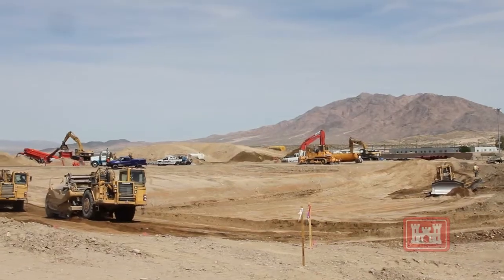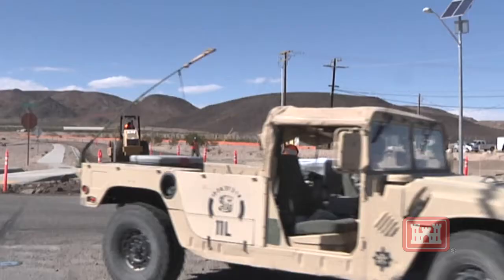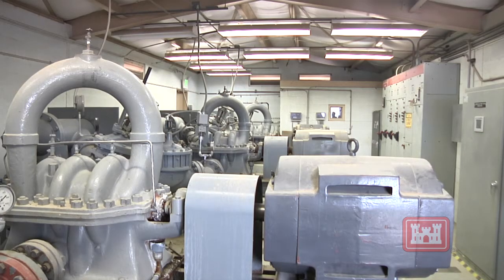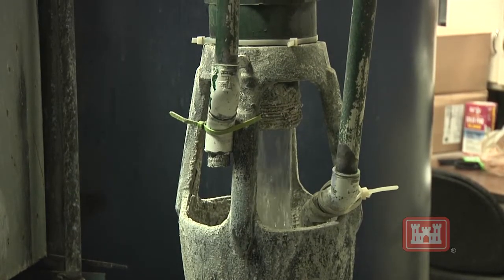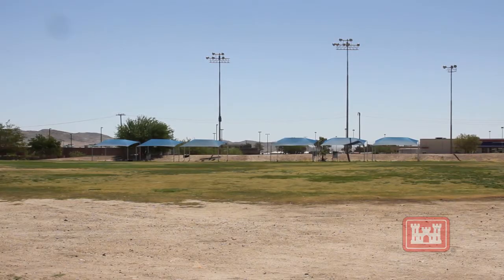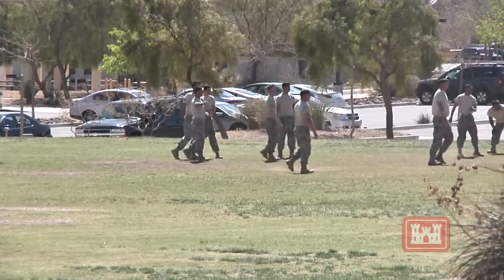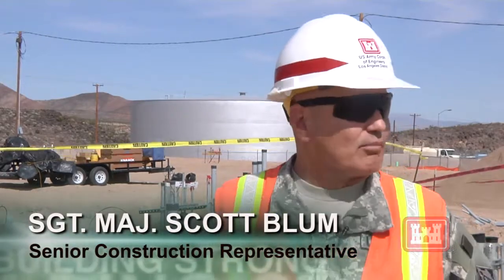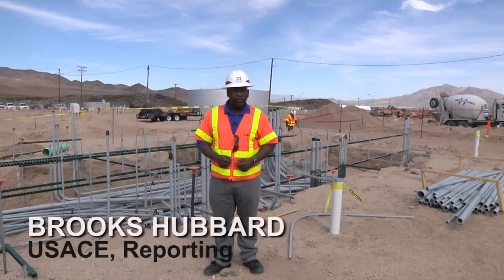Fort Irwin Water Treatment Plant construction is underway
The U.S. Army Corps of Engineers is constructing a $100 million water treatment plant for Fort Irwin and National Training Center.

The facility is a design-build effort by CDM Smith Construction to provide six million gallons of water per day to the inhabitants of the NTC.

50,000 soldiers train at the NTC annually and 85 percent of the post's permanently assigned community live on the post, which adds up to a very significant amount of water consumed and utilized for day-to-day operations.

The new plant will use a three-stage, electro-dialysis reversal (EDR) water treatment plant that treats all contaminants found in Fort Irwin's ground water in accordance with federal and state requirements.

The plant will include: an electro-dialysis reversal (EDR) primary treatment, lime softening clarifiers, lime solids thickeners, lime sludge lagoons, reverse osmosis (RO) filters, brine treatment facility, concentrate equalization basins and a mechanical evaporator tower and feed tank, and three evaporation ponds to achieve the post's 99 percent water recovery rate.
The project also includes water system improvement and supporting utilities and infrastructure upgrades.